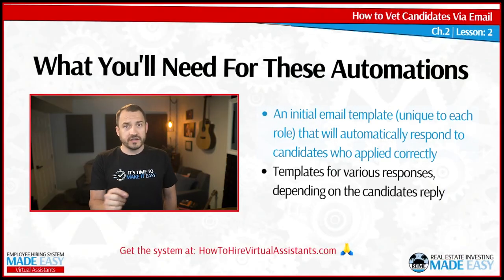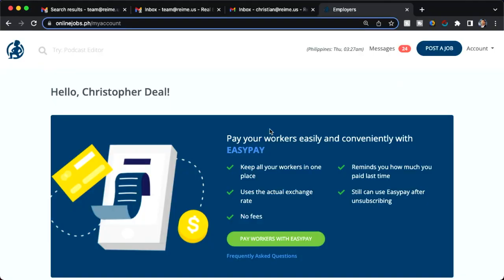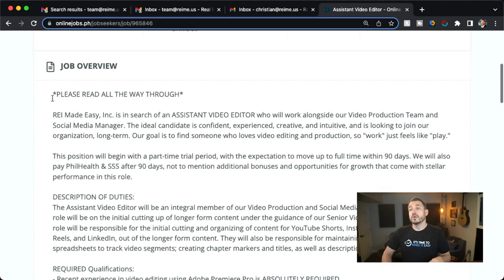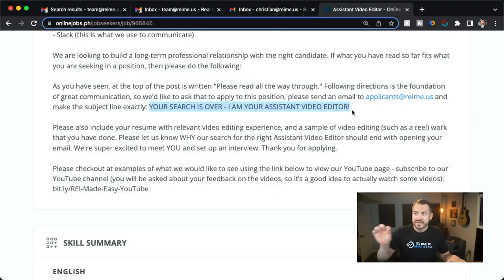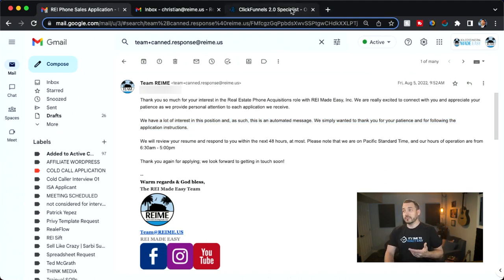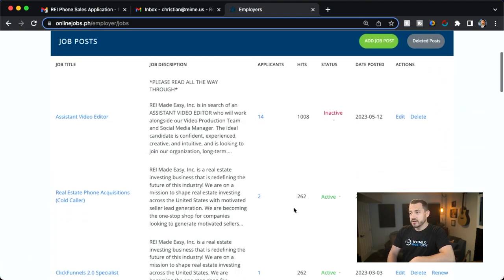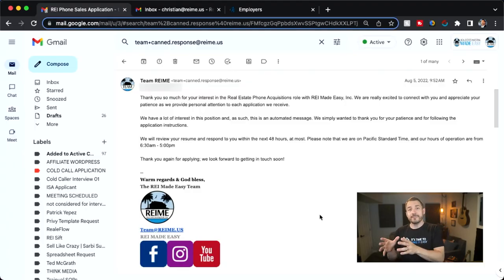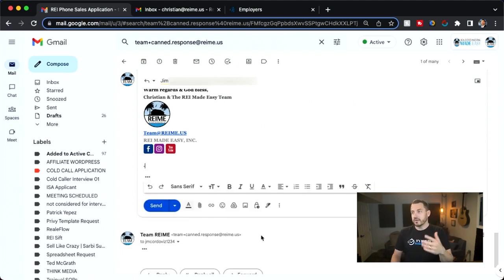The ai Automation You Never Knew About but Should!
There's a lot to be said about doing a job right the first time - ai automation helps with that! So when it comes to ai automation, there's a little known ai hack that's been around for a long time that most people don't know about but should. We use it to help vet candidates and it saves a ton of time, effort and energy from our team.

Stop sifting through dozens (if not hundreds) of applications every week - check out the ai automation for any business that we implement within our real estate investing business and our real estate investing education business. It's easy and will 100% be just as effective for you.

Chapter Markers
0:00:00 How to use Email Automation to Vet your Candidates
0:00:54 Leveraging Technology for Vetting High-Quality Applicants
0:01:50 What we covered so far…
0:02:26: What You’ll Need for  Automation
0:03:04 Overview of the Process
0:04:13 How Canned Response Works
0:05:36 Setting up Canned Email Responses
0:05:47 Hiring Virtual Assistant Made Easy
0:06:29 Canned Response Template
0:07:37 Disposition and Offer Letters
0:08:08 Scale up Your Real Estate Investing Business with our System
0:09:12 The 5 Must-Implement Real Estate Investing Tools for Business Scale
0:10:00 Make your Business grow with these Actionable Items

Discover the game-changing automation system that is revolutionizing the real estate industry. Learn how AI is transforming real estate investing and streamlining business processes for maximum efficiency. Stay ahead of the competition with this cutting-edge technology!